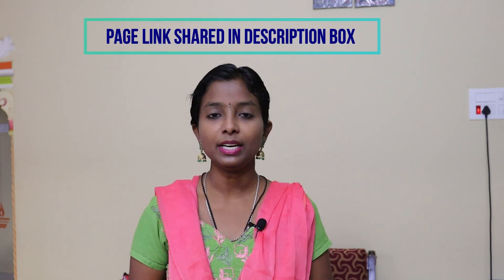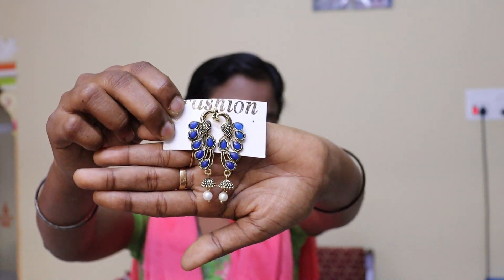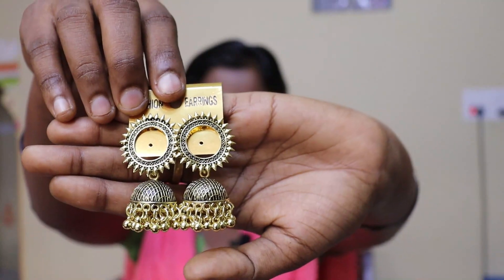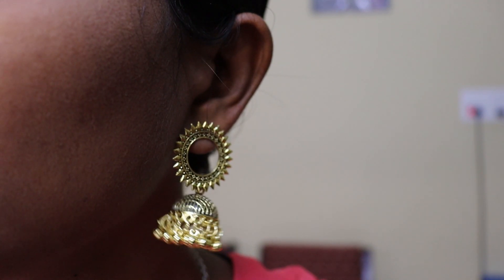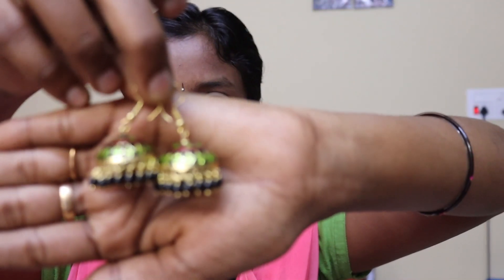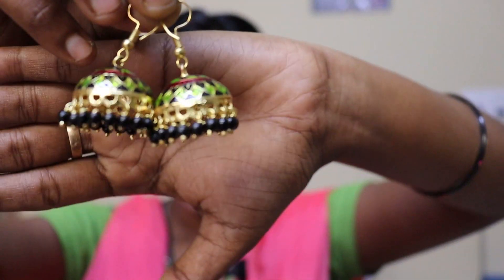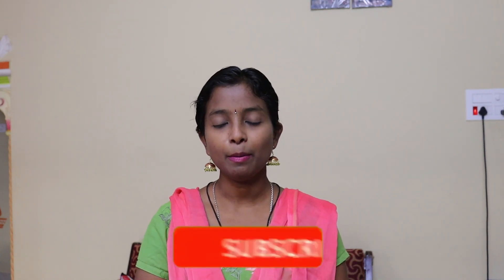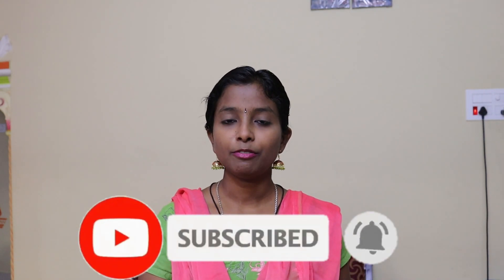Instagram earring shopping haul from art_of_jewelry in tamil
Hello Friends,

In this video, I have shared my online earring purchase experience.
If you want to buy earring from this page, please use the below link.

Happy Watching!